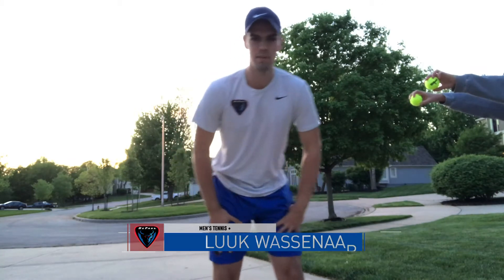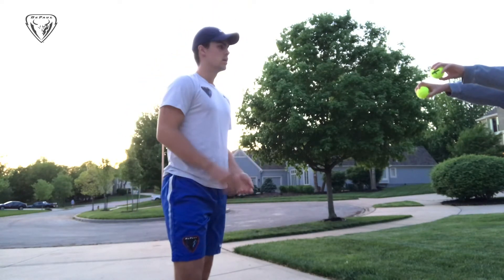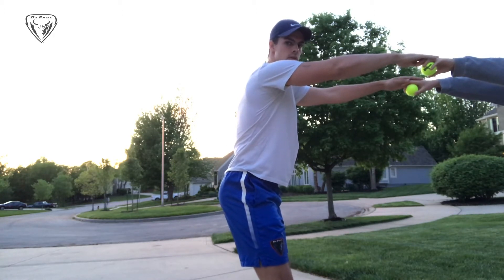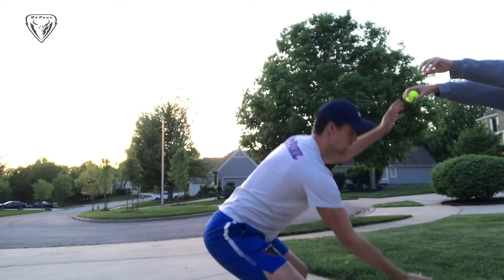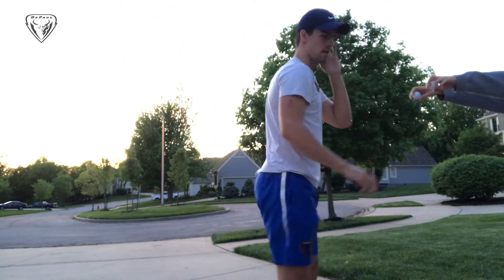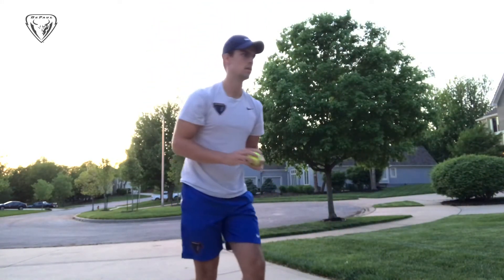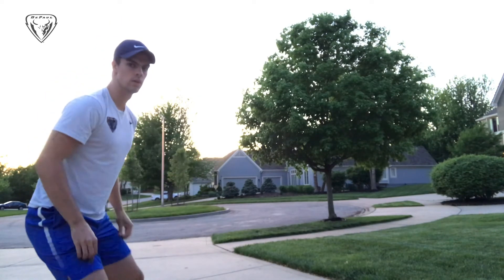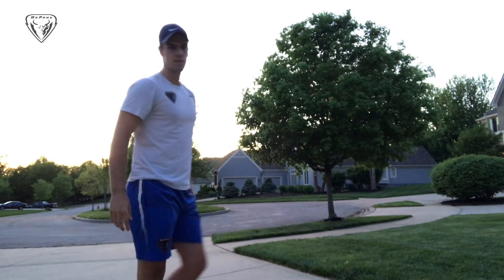Hand-Eye Coordination with Luuk | Kids Activity Videos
Hey Blue Demons, join Luuk from the DePaul men's tennis team in improving your hand-eye coordination!

Stay home. Be well.